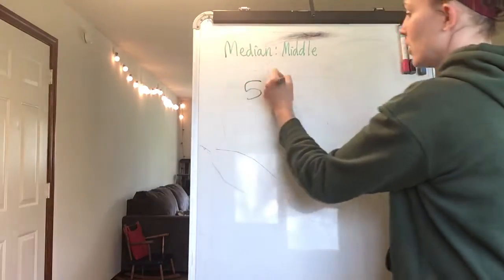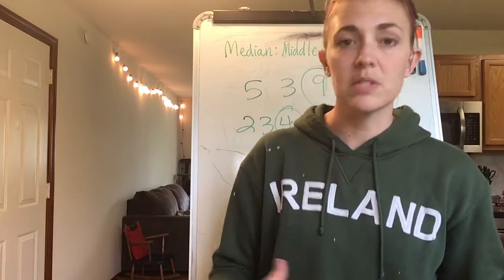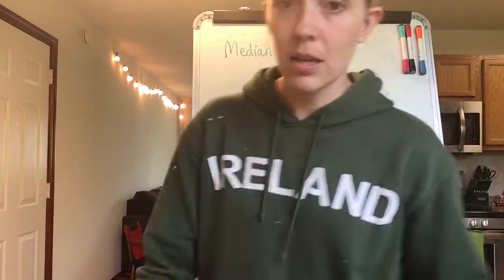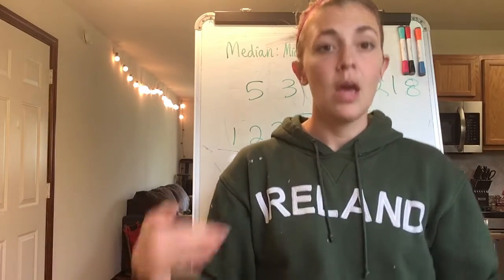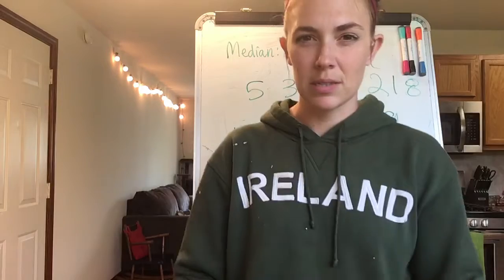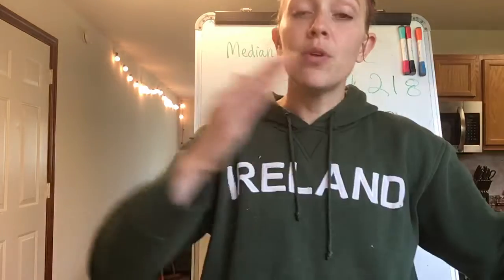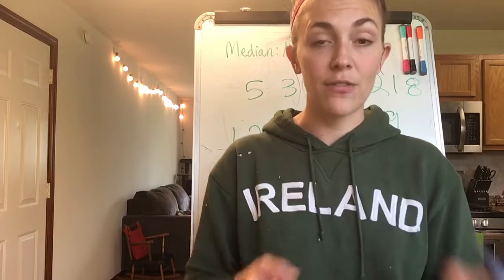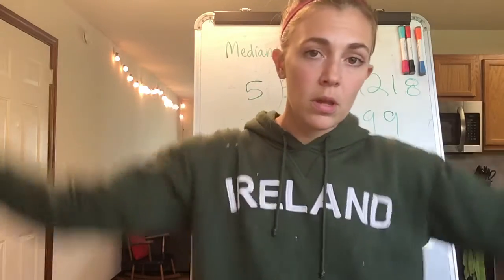Data About Us 1.3: Finding Medians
Hey guys! Some of you had troubles with 1.3 so here is a video to help.